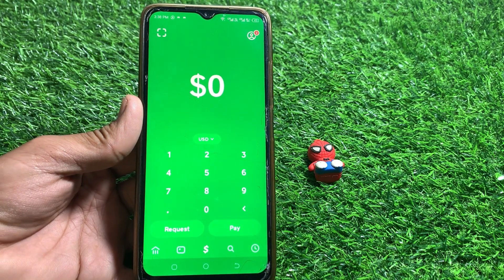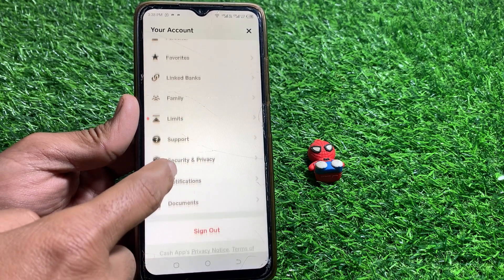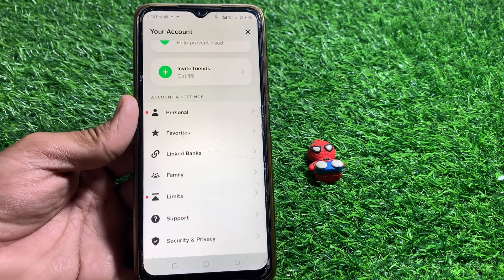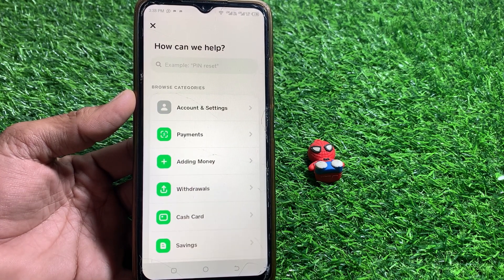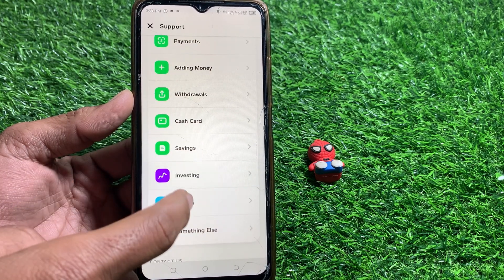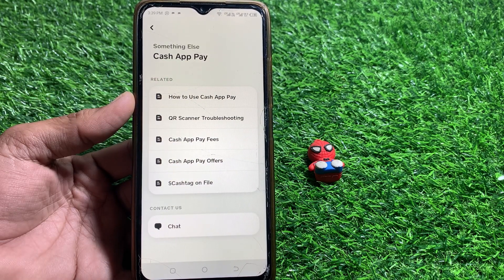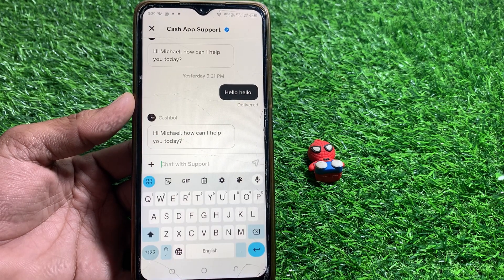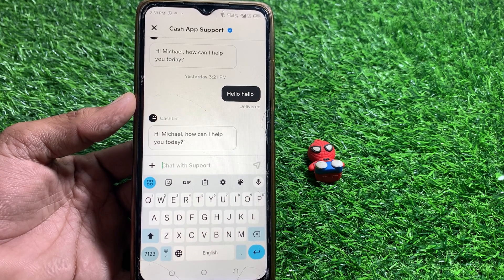How to get paper money option on cash app |cash app paper money option not showing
Hi everyone,
in this video you will learn How to get paper money option on cash app.